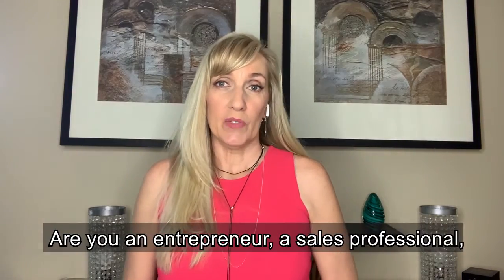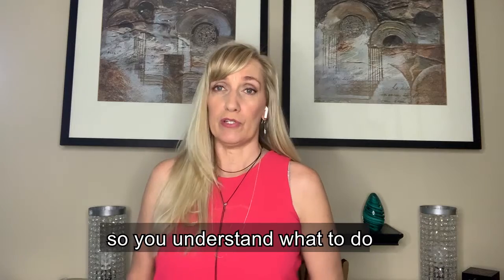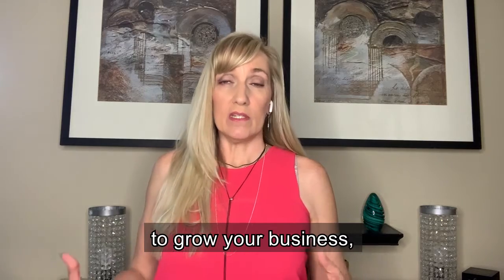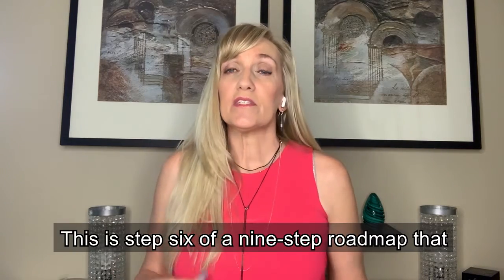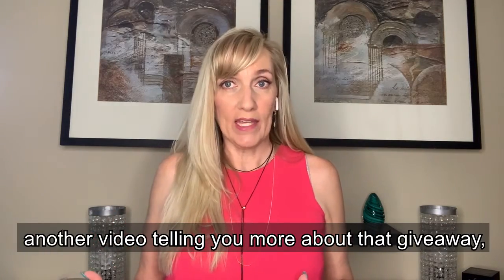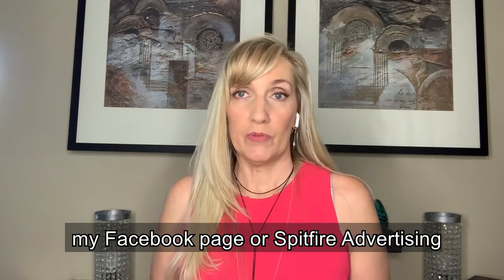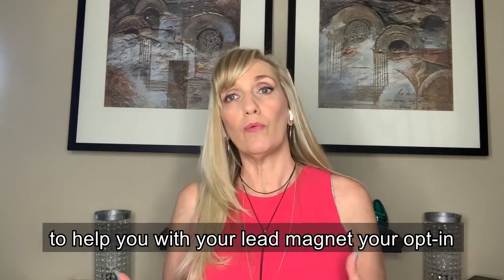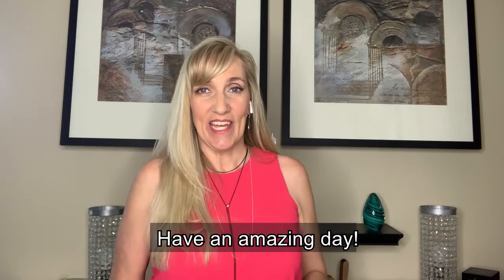Get more Leads Giveaway!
Calling all entrepreneurs, coaches, sales & marketing professionals.
Spitfire Advertising and Catherine Storing have come together to Giveaway this "Get More Leads Bundle" to one lucky winner.

Facebook.com/SpitfireAdvertising
Twitter.com/ShanaNute
Instagram.com/shananute
Linkedin.com/in/shananute